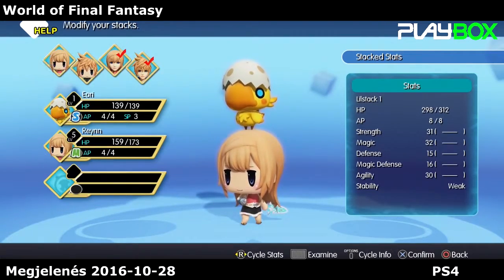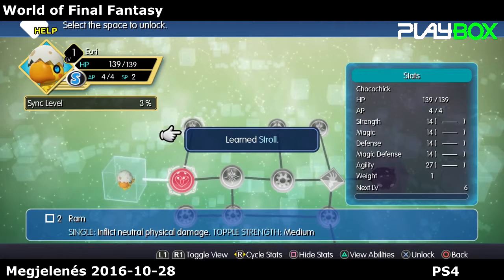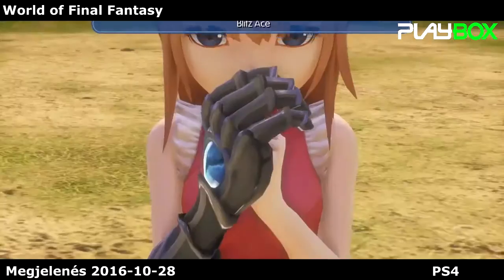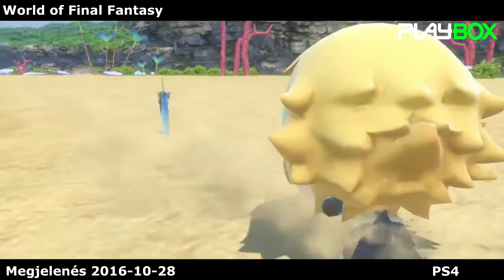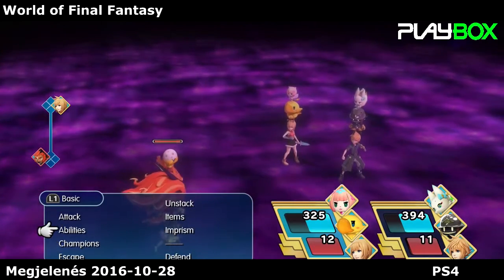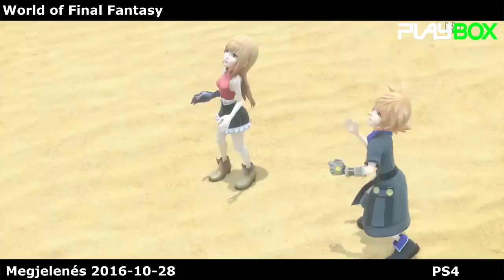World of Final Fantasy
Lehetőségek:
Adás - vétel, Szervíz, Játékcsere
Cím:
4024 Debrecen, Miklós utca 45.
Telefon:
06 52 / 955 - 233 (nyitvatartási időben)
Nyitvatartás:
hétfő-péntek: 10-18, szombat: 10-14

Cím:
4400, Nyiregyháza, Dózsa György u. 23 (Galéria üzletház)
Telefon:
06 42 / 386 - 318 (nyitvatartási időben)
Nyitvatartás: